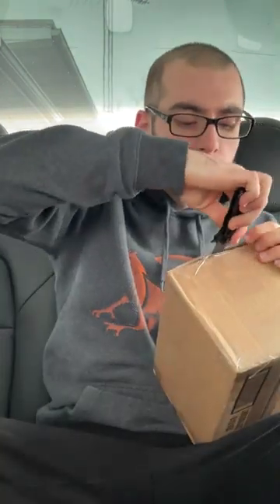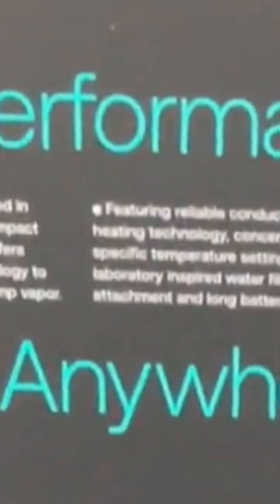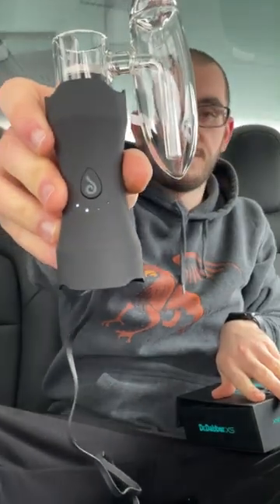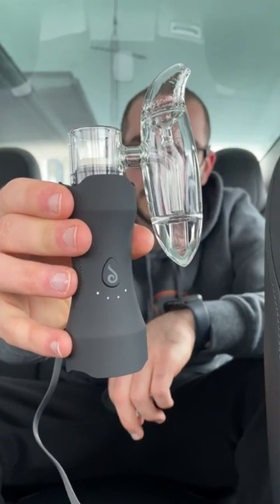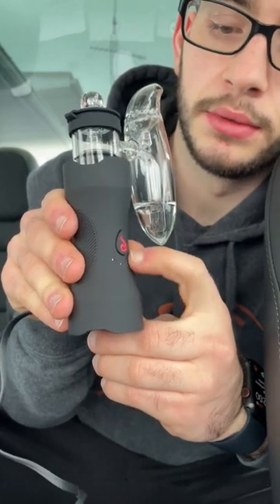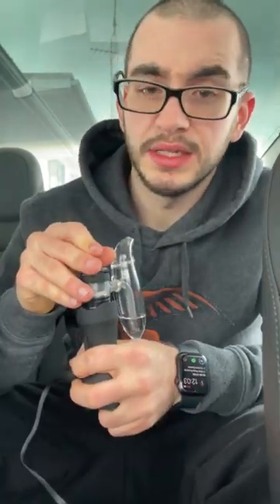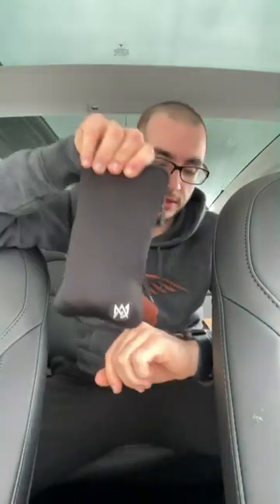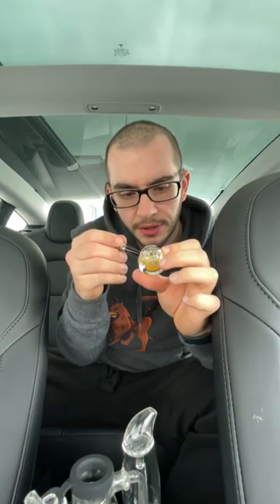The World's First NANO E-Rig - DrDabber XS Unboxing & Review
Today we have the DrDabber XS, the e-rig that you can take anywhere and everywhere with you, as it fits right in your pocket!